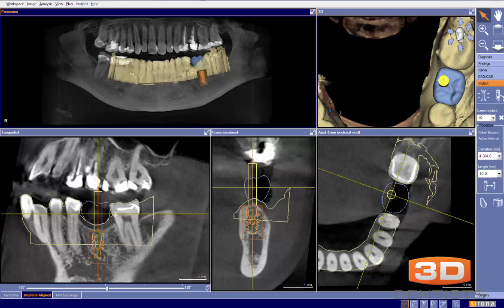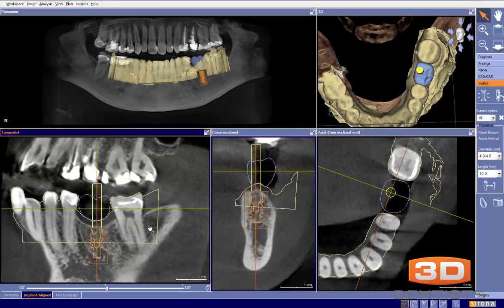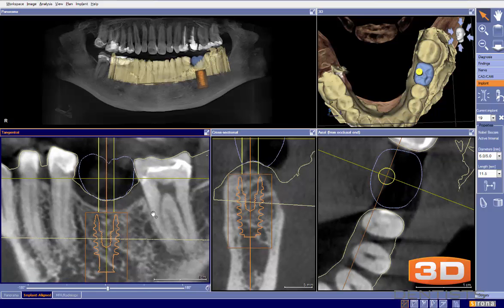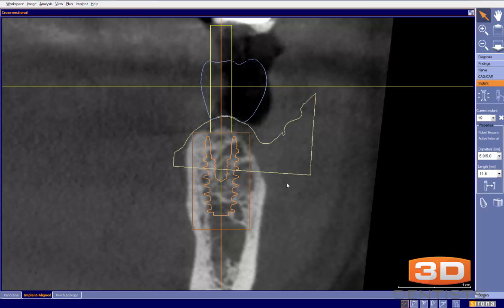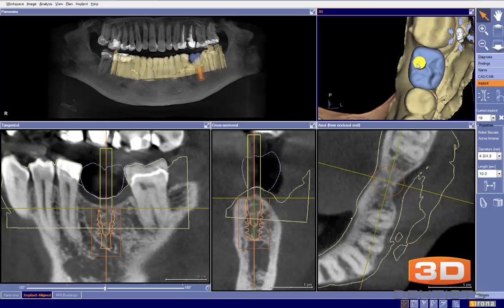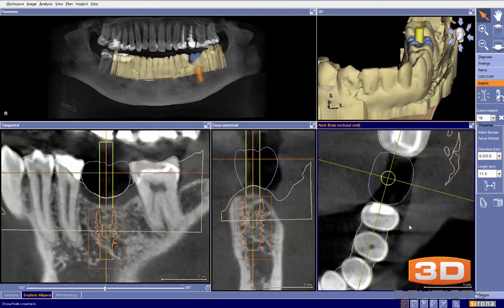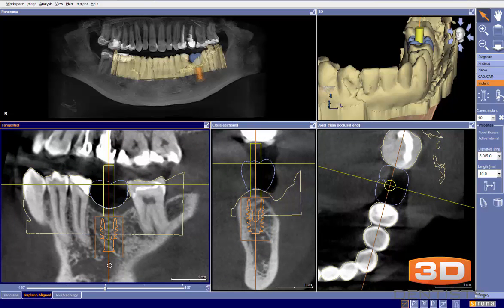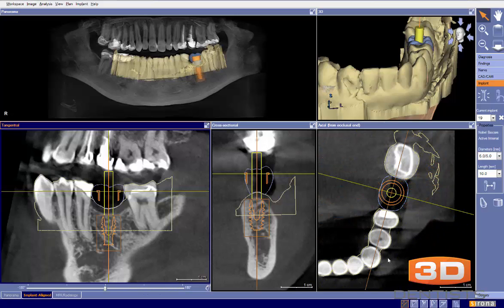Implant Plan Review - Edentulous site #19